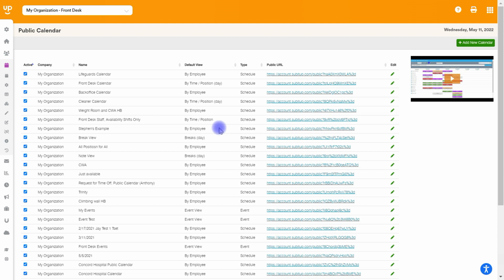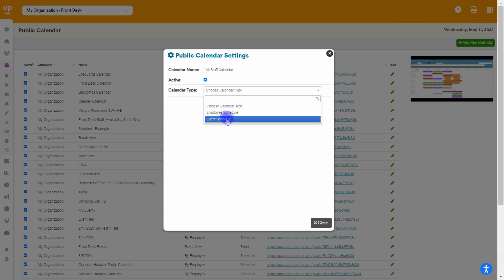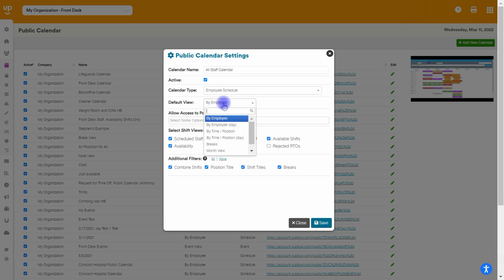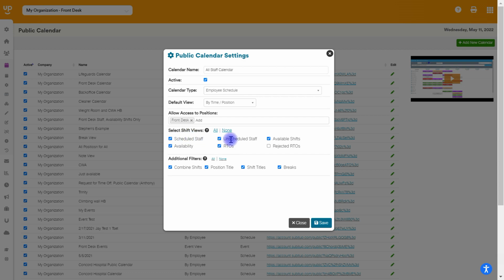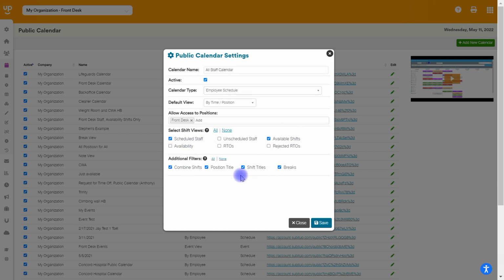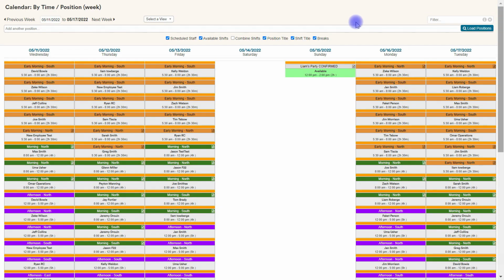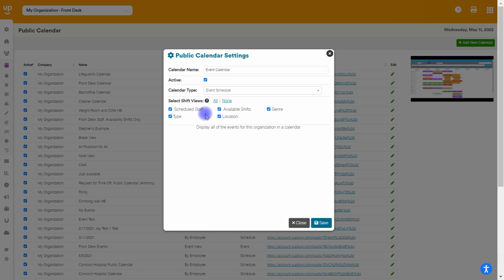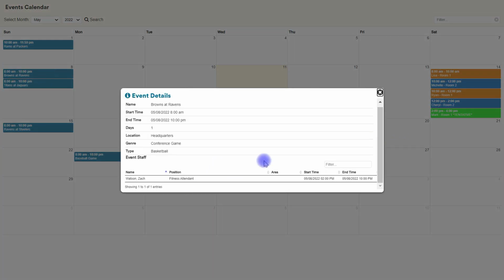How to create a public calendar